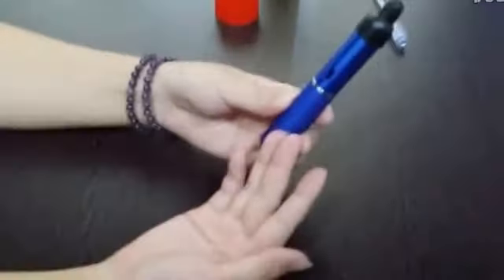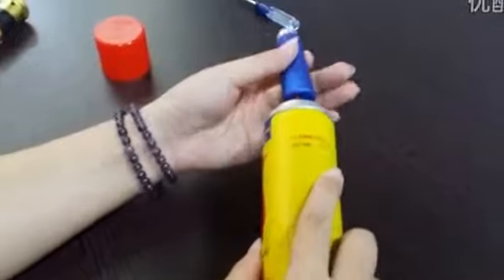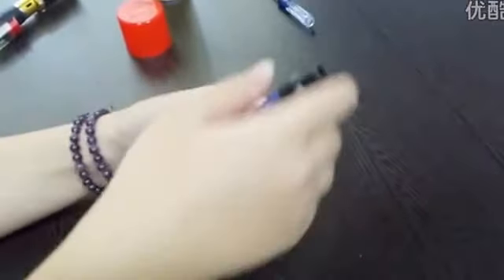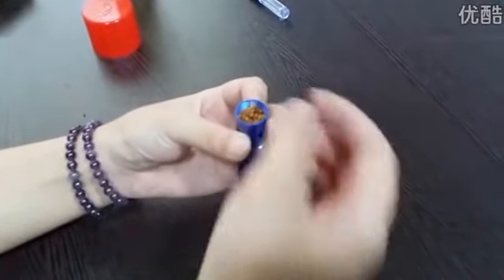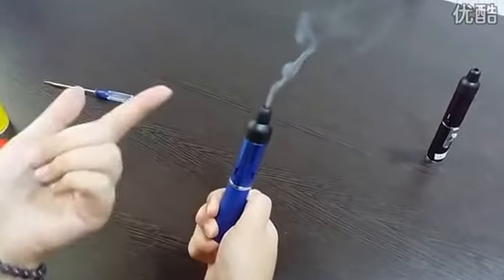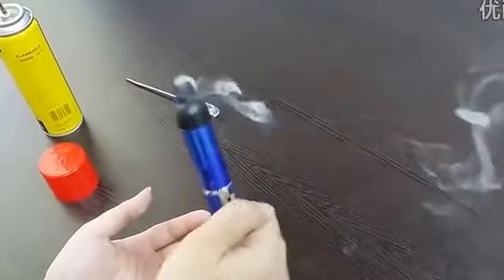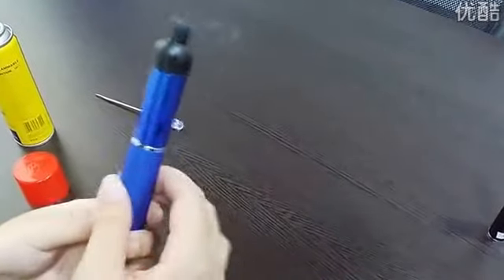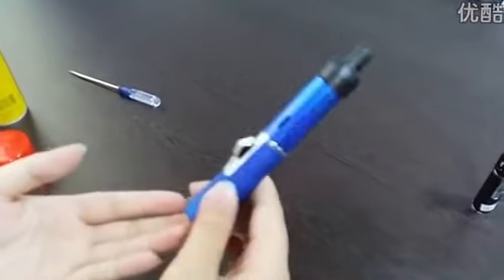A-5 كيفية استخدام البخور السفراء الخمسة المرذاذ أخف التسلل vape أو انقر ن vape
Incense vaporizer from Yubei Co.,Ltd.

Our company main to research and produce all kinds of portable incense vaporizer, and we also send items to our customers from around the world.

بخور مبخر من yubei المحدودة في الصين
شركتنا الرئيسي للبحوث وانتاج جميع انواع البخور في المبخر المحمولة، ونحن أيضا إرسال البنود لعملائنا من جميع أنحاء العالم.